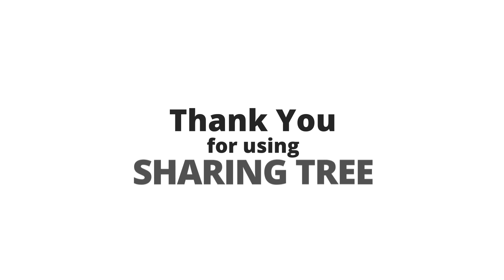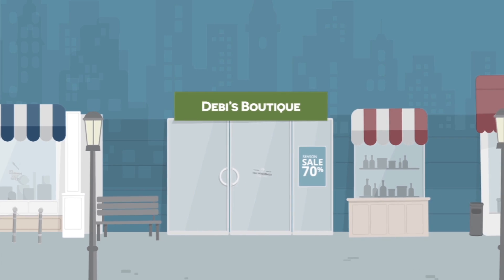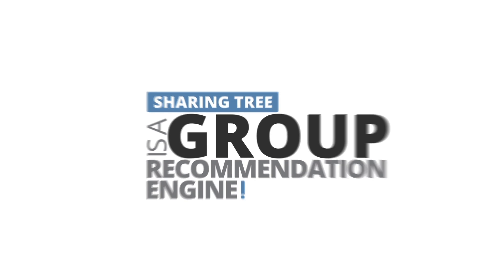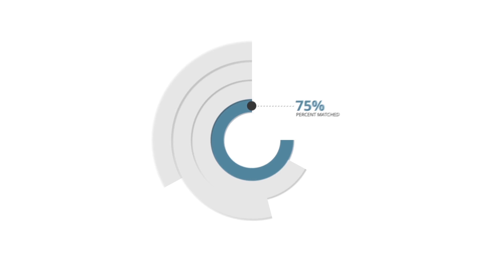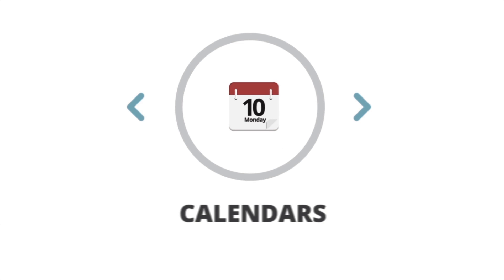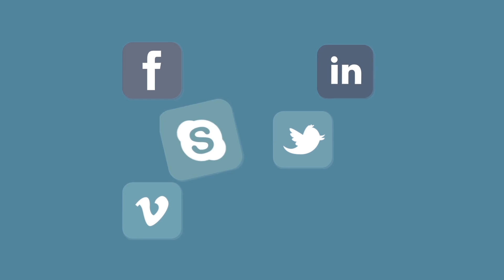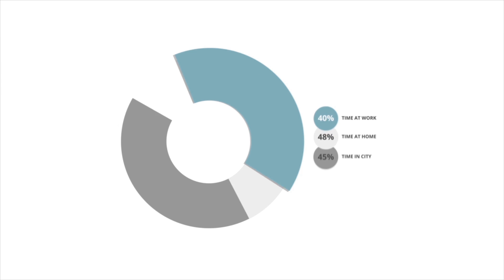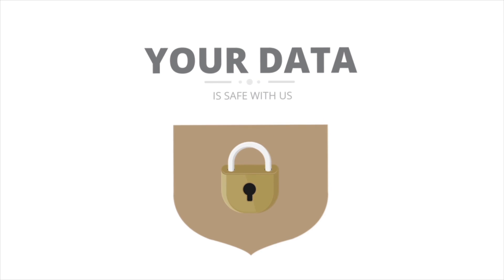6 F None DeSat Anim